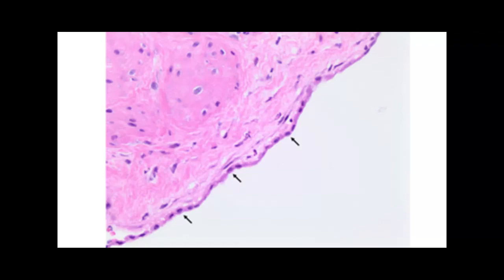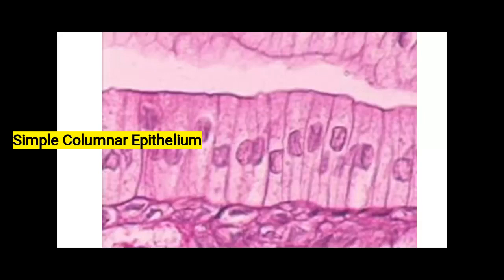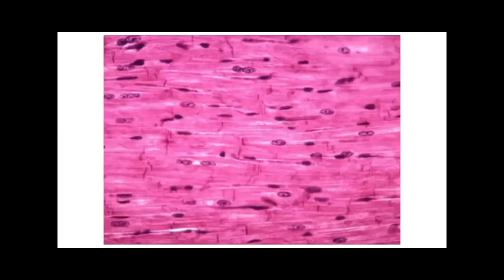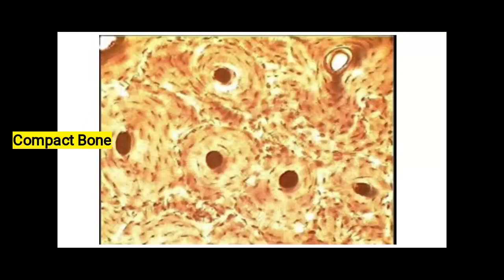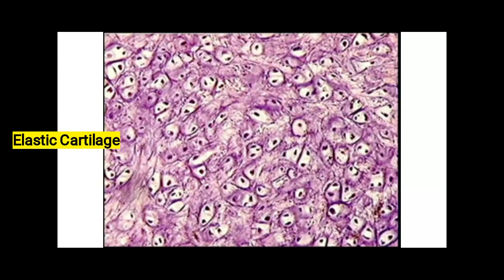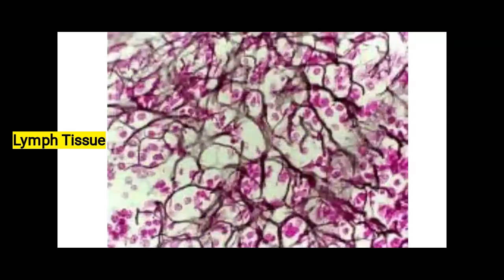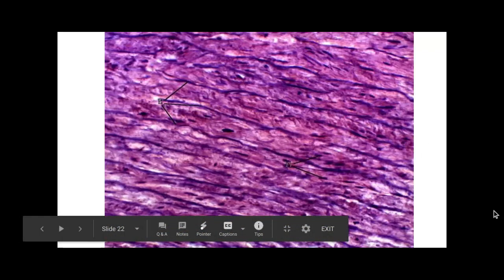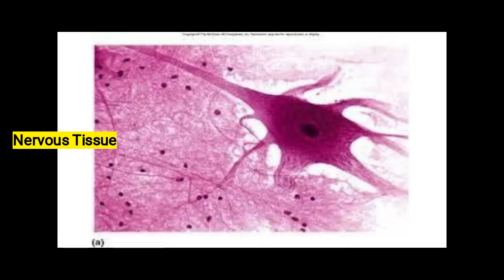Ms. Satt's Anatomy Class - 26 Tissue Types